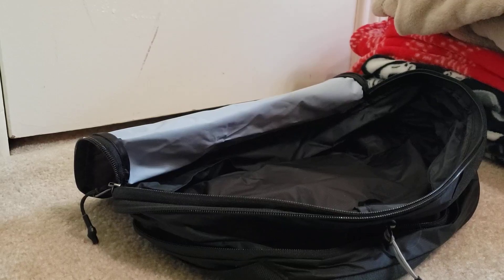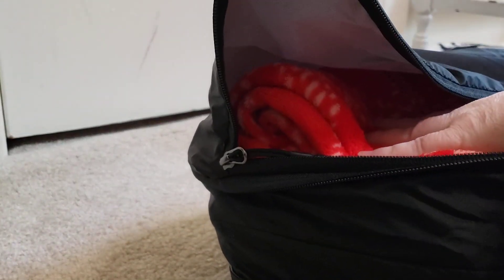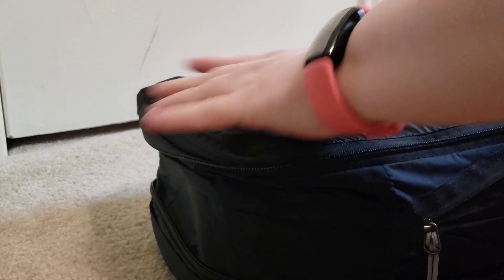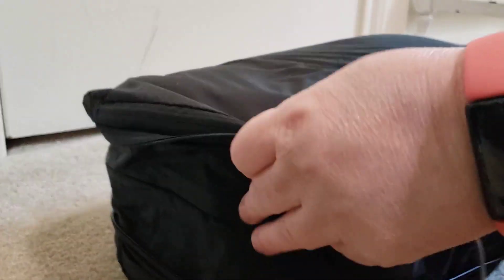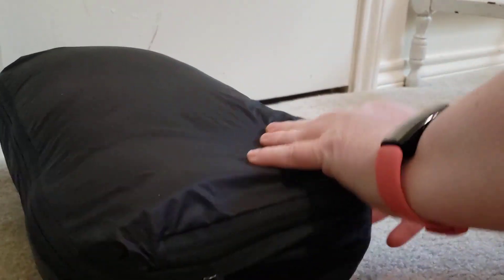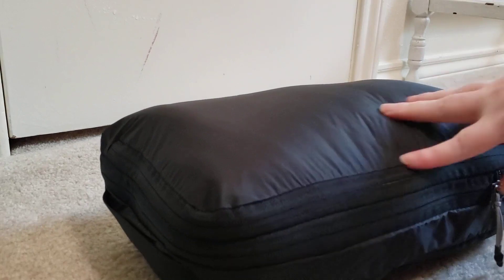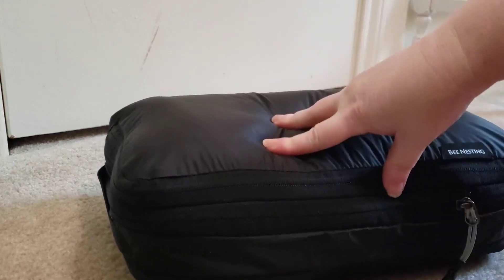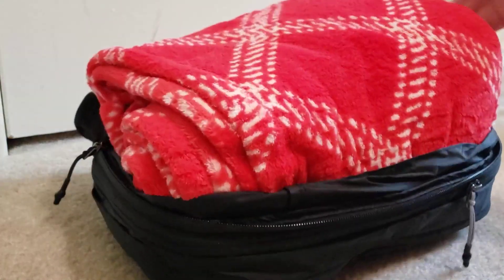BEE NESTING Ultralight Compression Packing Cubes Review, These Ultralight Compression Packing Cubes